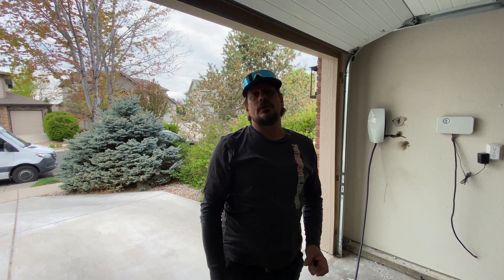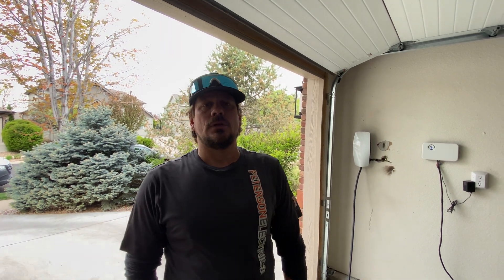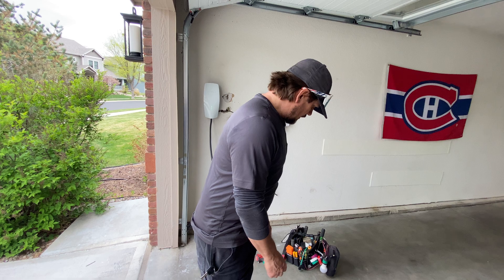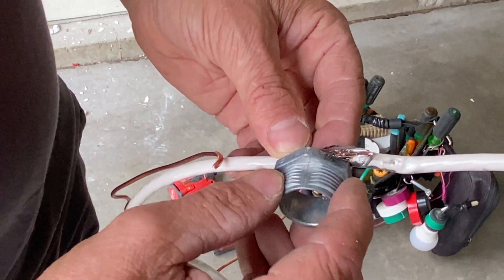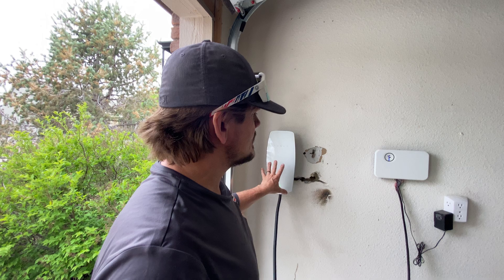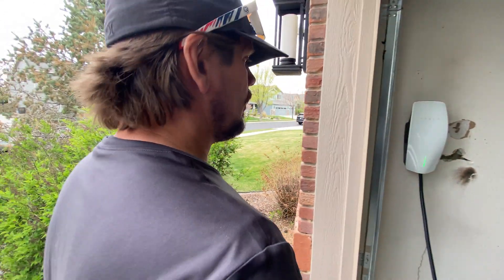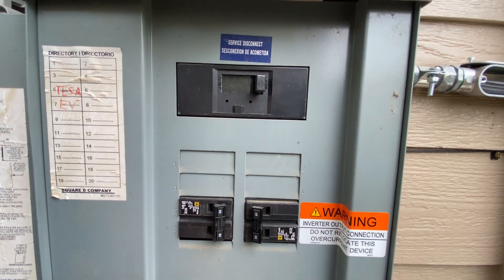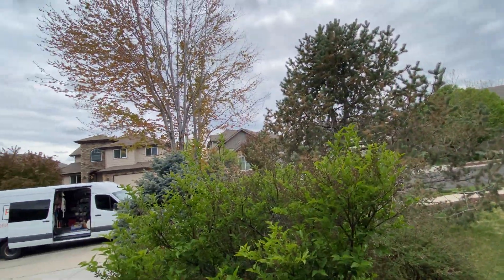Avoid Damaging Your Home with Correct Electric Vehicle Charging Placement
Our previous video on electric vehicle charging stations got a decent amount of views. So in this video, we wanted to provide some more information on some best practices for how and where to situate your charging station at home.

In this situation, a cable was caught and damaged the wall on a fairly new garage. Luckily the charging unit was still functioning.